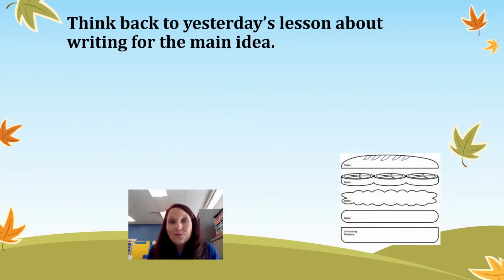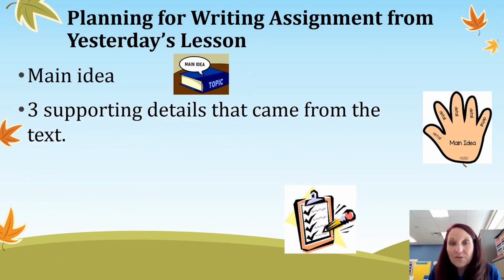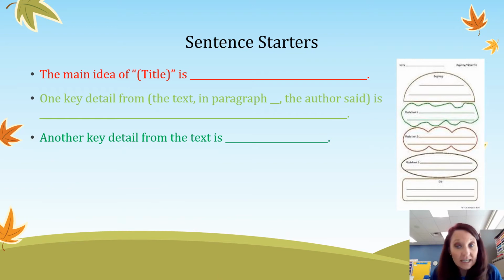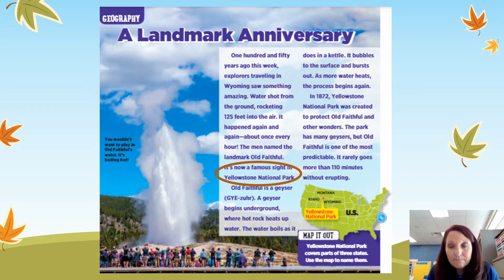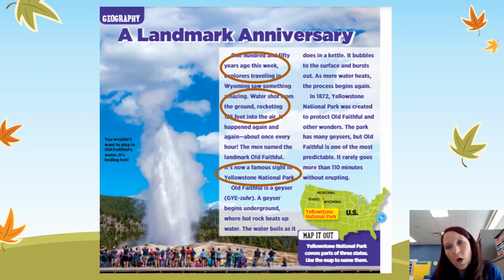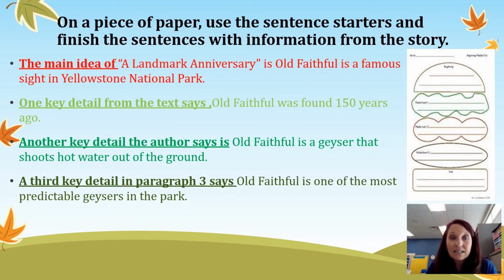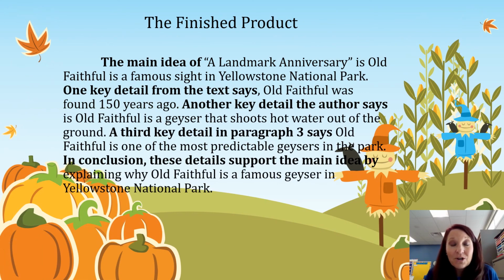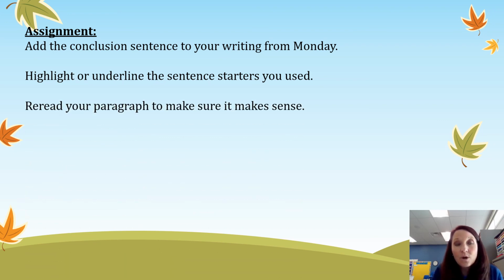Main Idea Writing 2